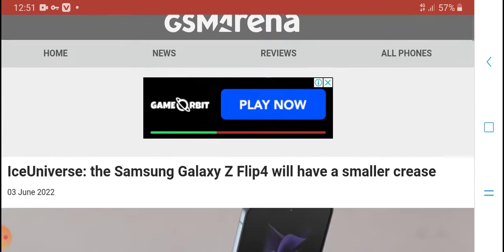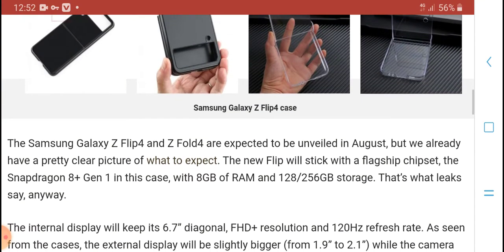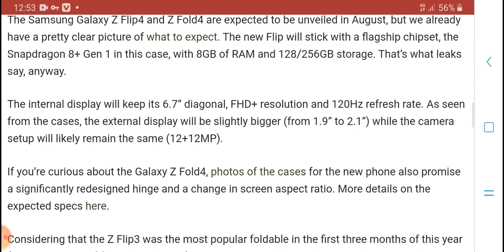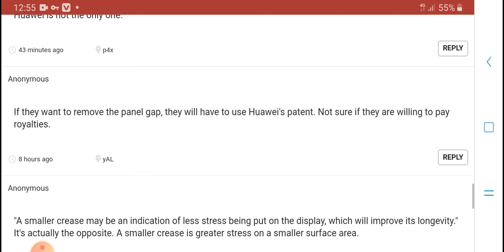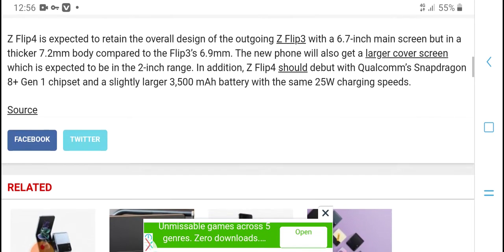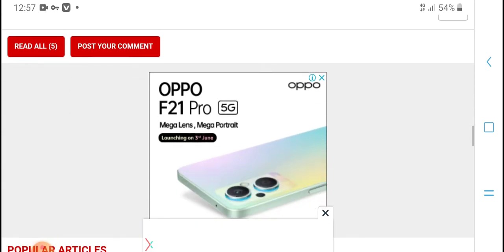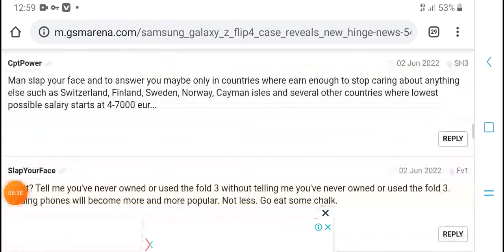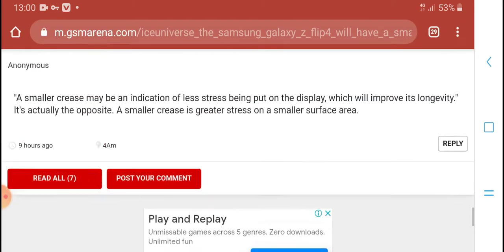IceUniverse Samsung Galaxy Z Flip4 will have a smaller || hpm tech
IceUniverse: the Samsung Galaxy Z Flip4 will have a smaller
Hpm tech